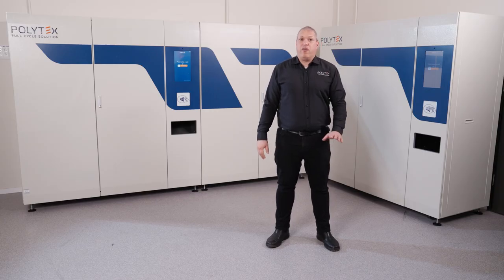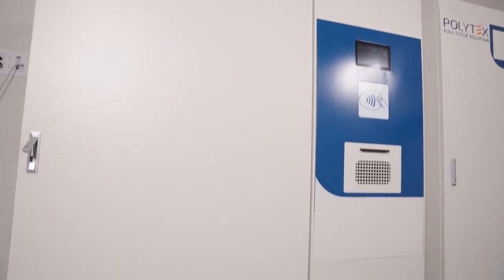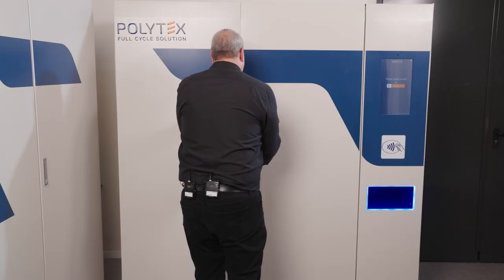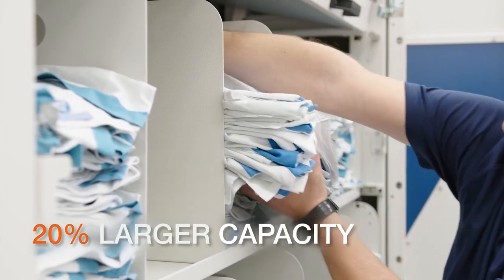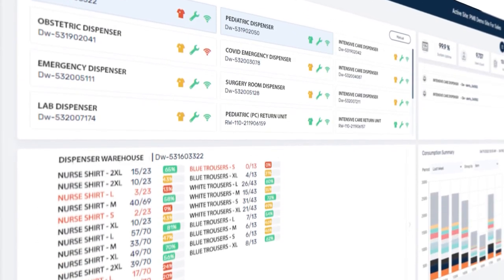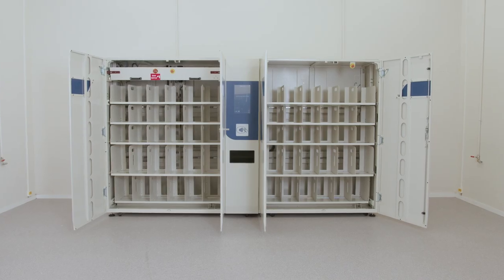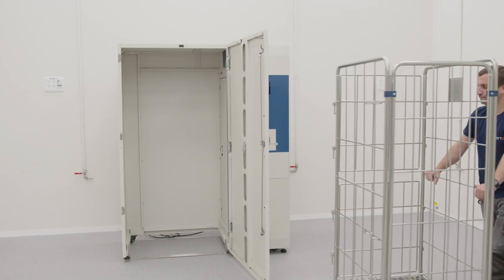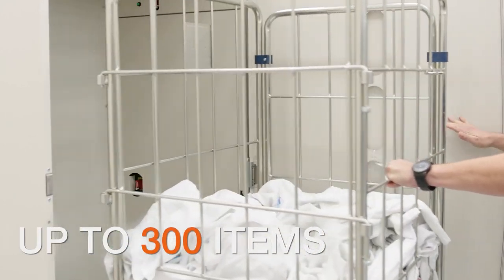Presenting Polytex PRO | Next-generation workwear management solution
The Polytex PRO line of products introduces improvements in speed, user experience, reliability, and serviceability.

The dispensing and return units are compact, modular, with a larger capacity and faster dispensing/return speed. Refilling and servicing are easier, and the user interface is more intuitive.

Connecting the machines to Polytex’s cloud application - PM8 - enables full control over inventory, items usage and users’ credit.

Installation is fast and efficient, following the Plug & Play concept. When connected to PM8 it is even more efficient.

Are you ready to go PRO?